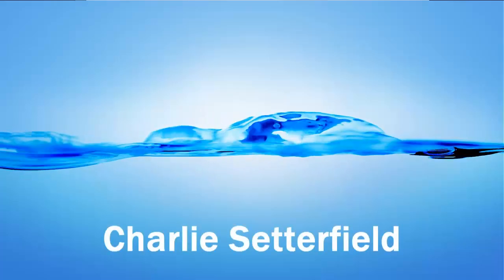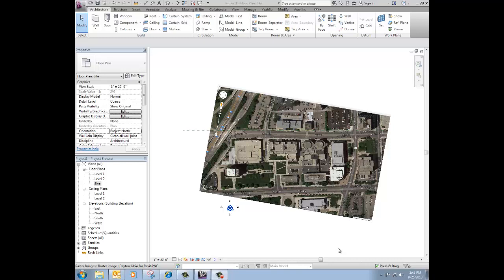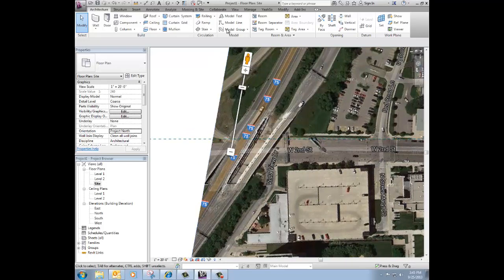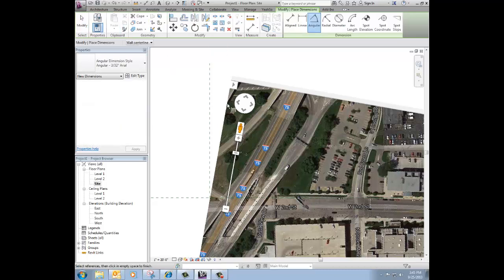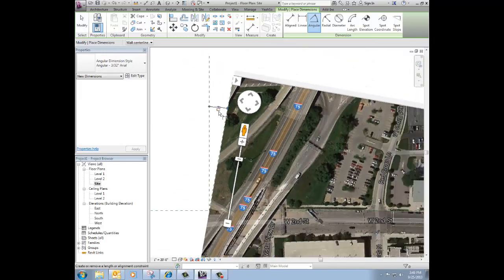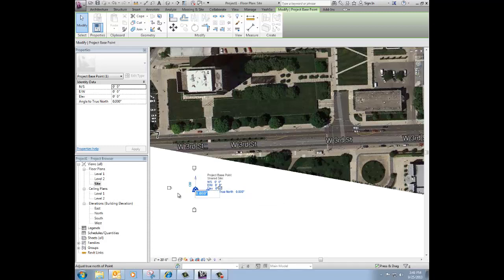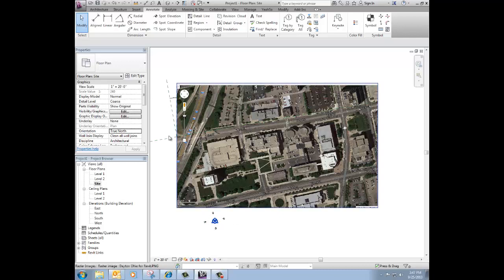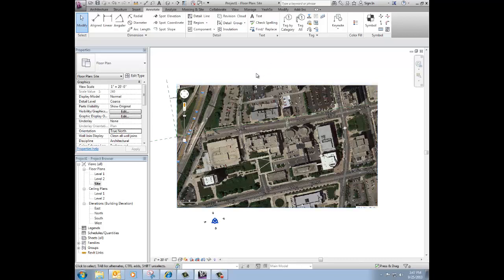Revit Site import 3 of 3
This three part series demonstrates a quick way to grab an image from Google Maps, import it to Revit, scale it to life size and use it as an underlay for a site plan.  I also demonstrate how to set True North and Project North.  (My method is a little different than most you find on YouTube.)

Have a topic you want covered?  Leave it in the comments.